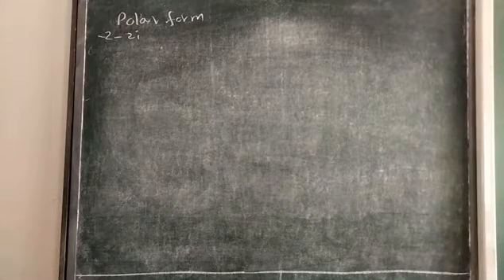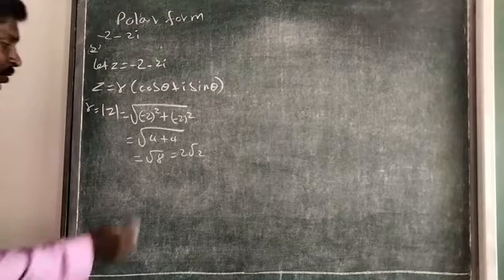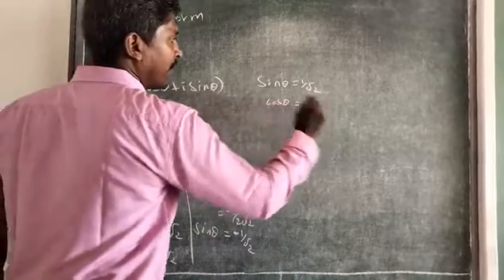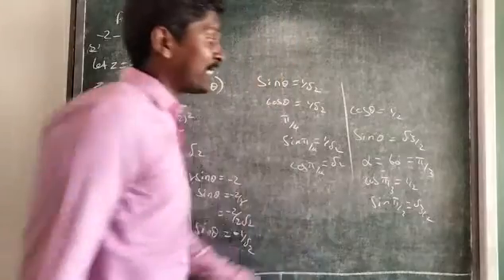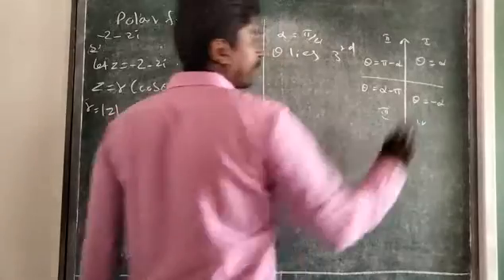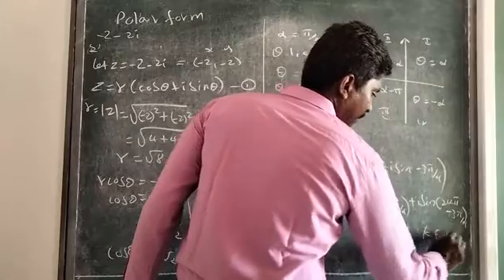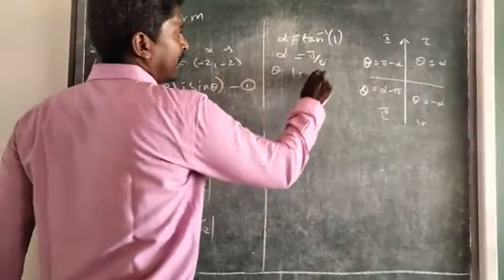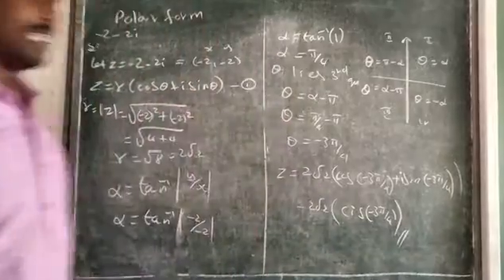polar form of complex lies in 3rd quarter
polar form
# NCRT 11polar form